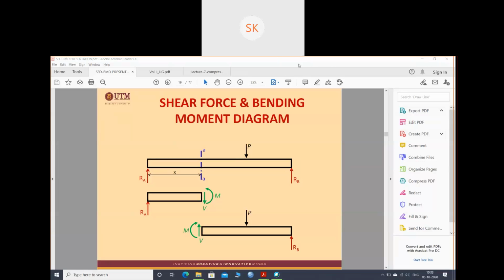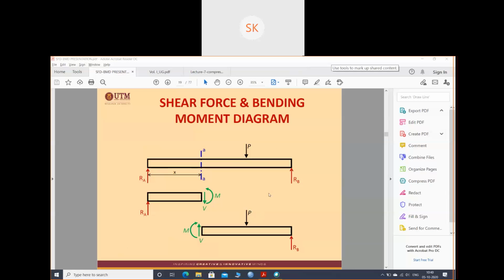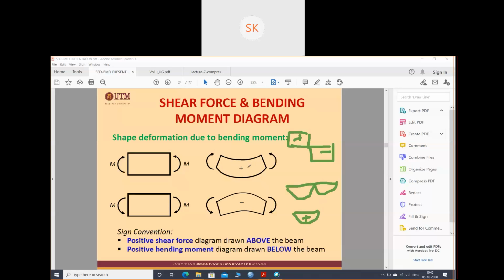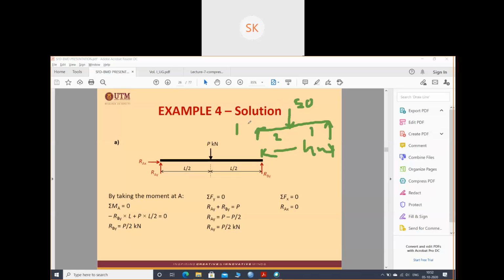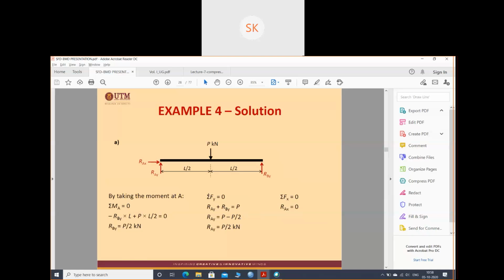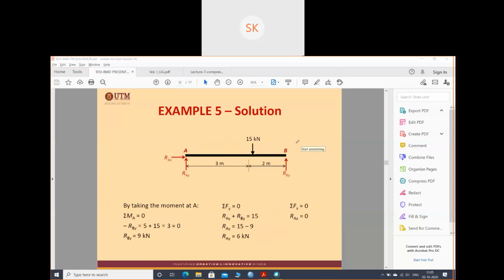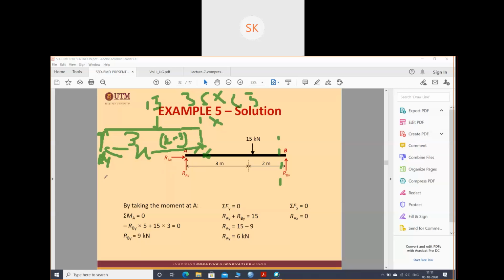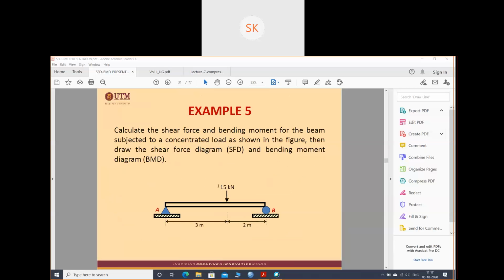Mechanics of Materials (PCC-CE-301)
Shear Force and Bending Moment Diagrams; Seema KUmari (Assistant Professor, CE)